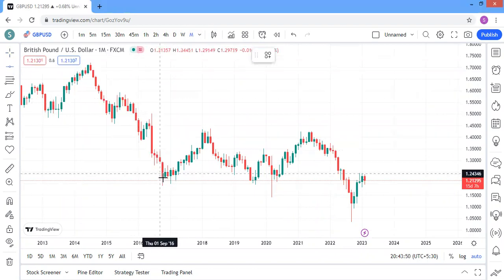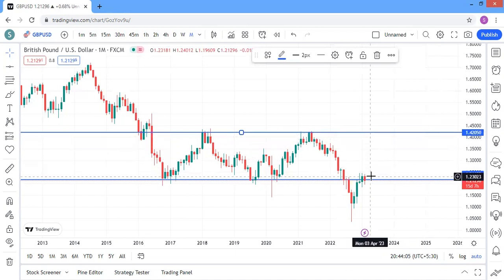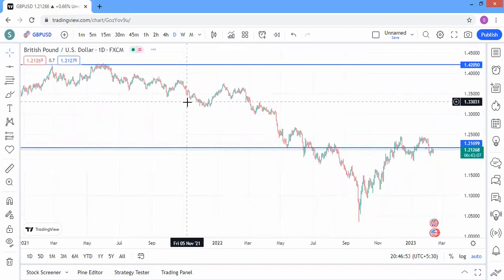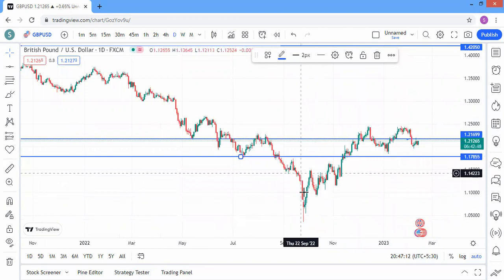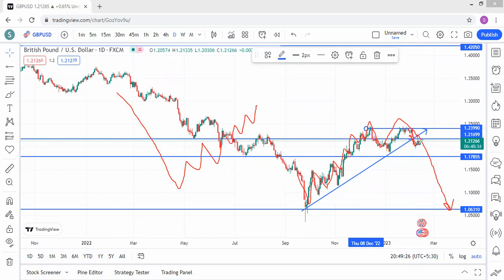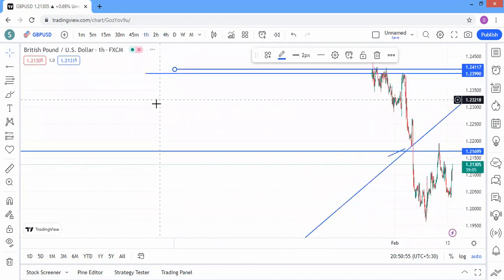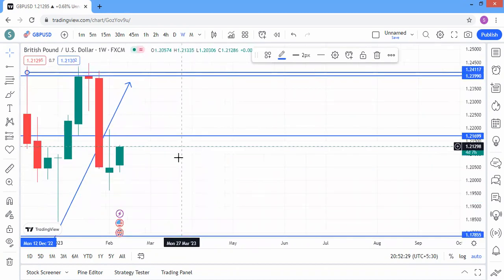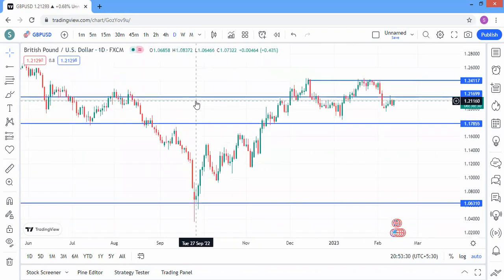My secret strategy to winning big in forex